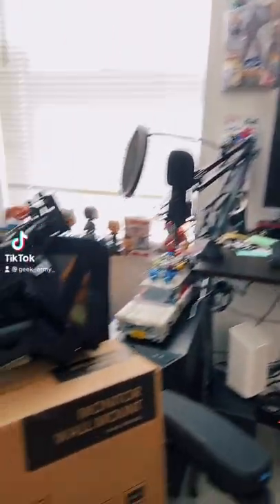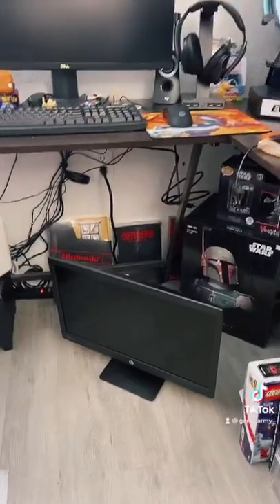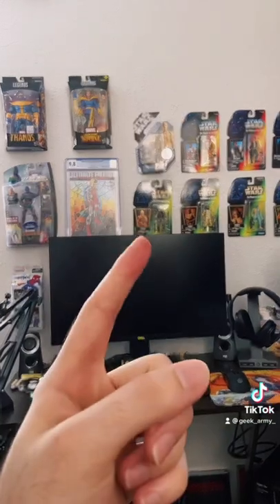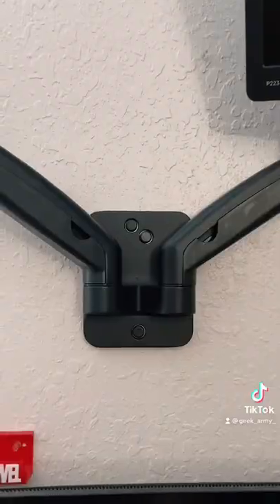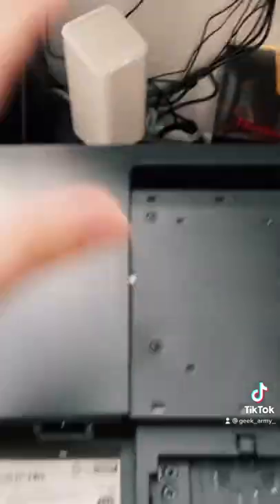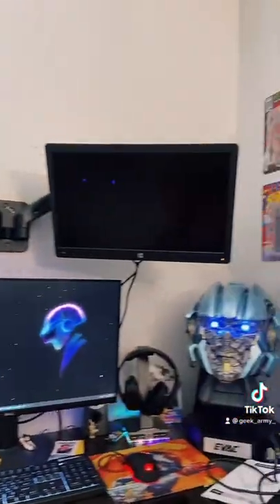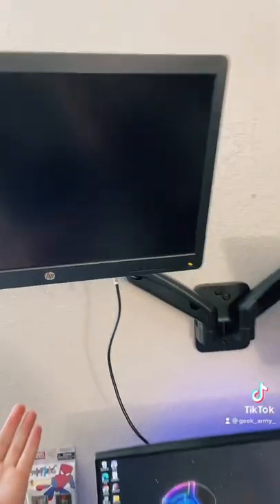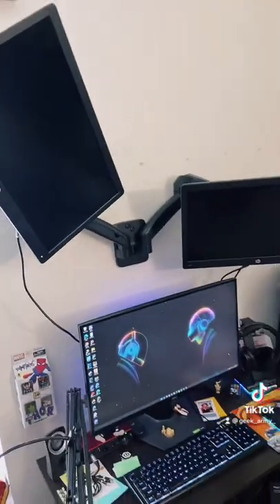Dual-Monitor Wall Mount! New Setup!!